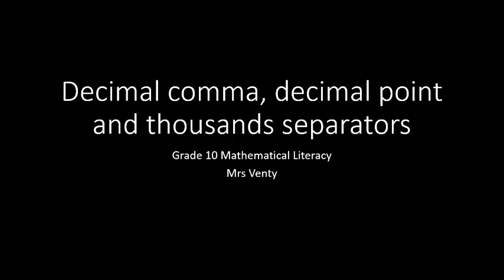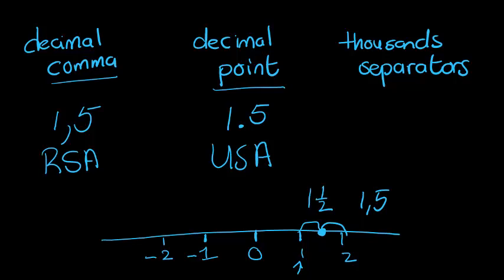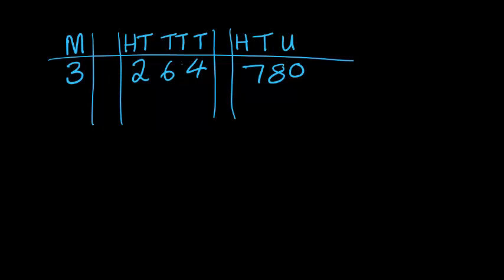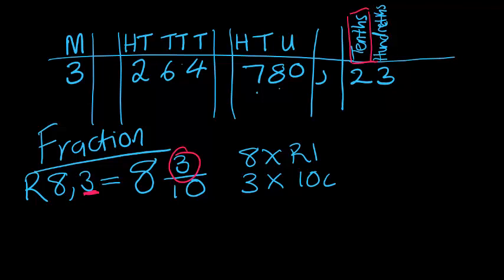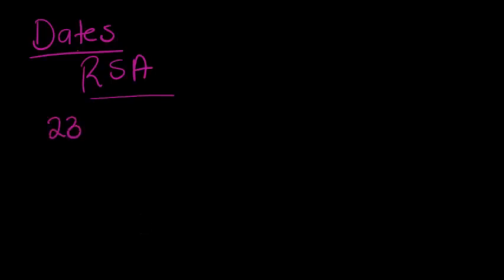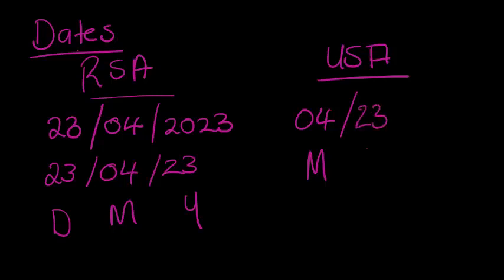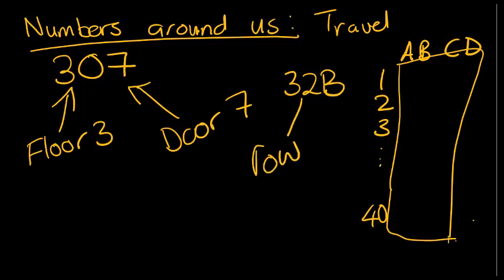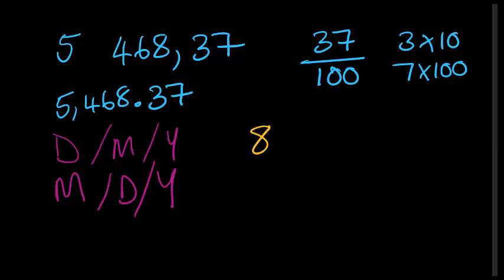1 1 Decimal and thousand separators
Grade 10 Math Literacy Term 1 Lesson 1